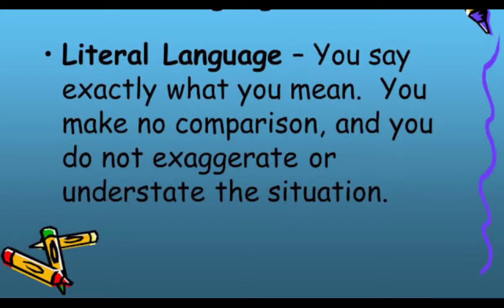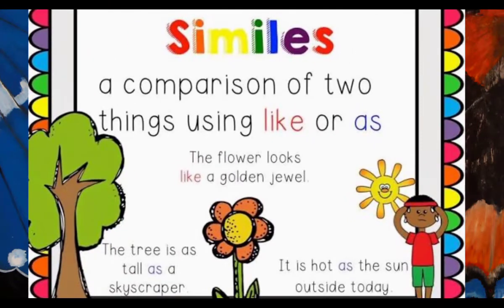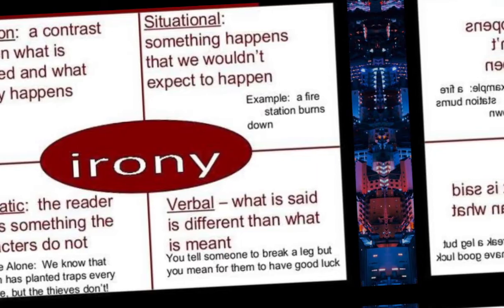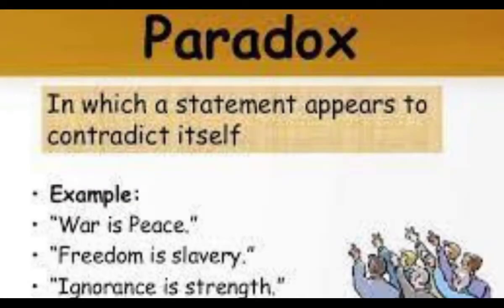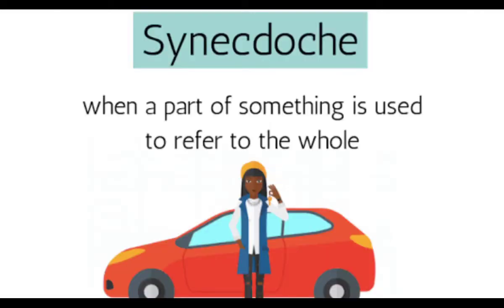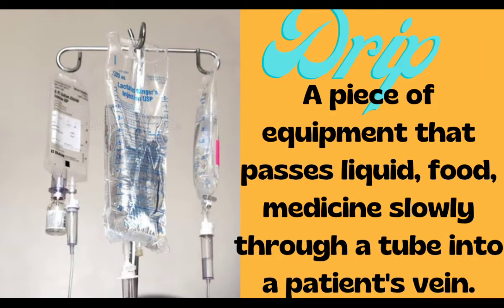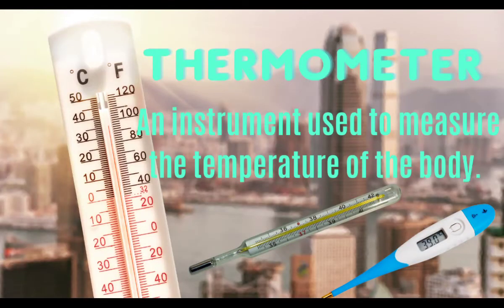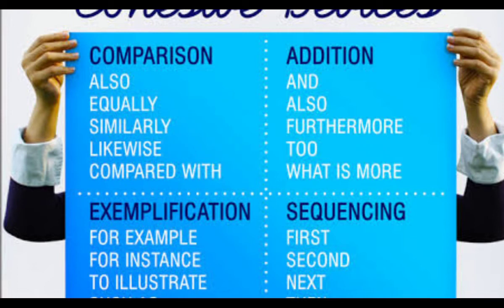Literal and figurative language, words associated with health and speech writing